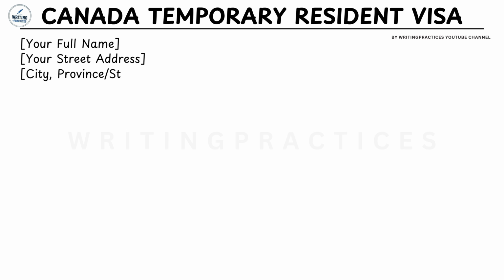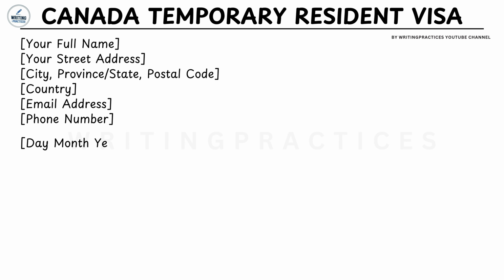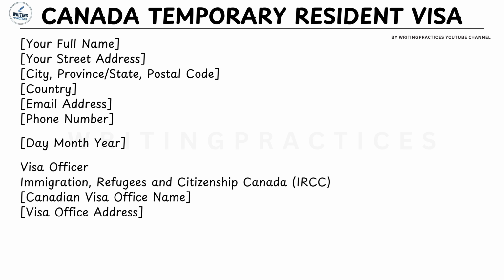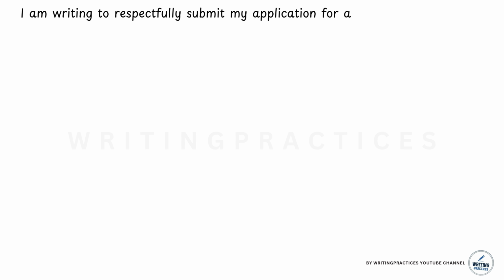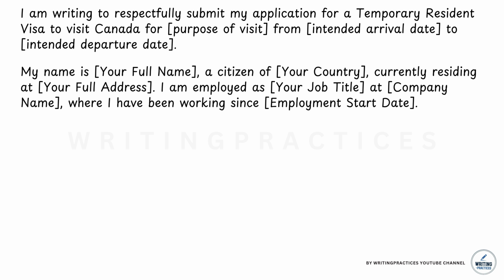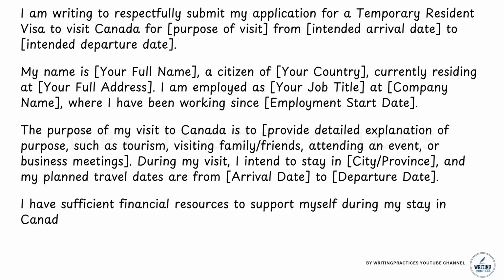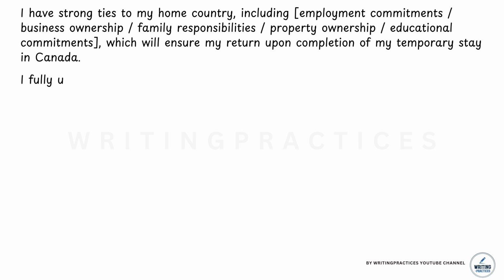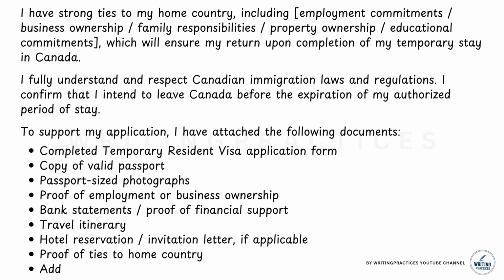How To Write A Canada Temporary Resident Visa Cover Letter Template Step Guide Writing Practices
How To Write A Canada Temporary Resident Visa Cover Letter Template Step by Step Guide | Writing Practices

In this video, you will learn how to write a Canada Temporary Resident Visa Cover Letter step by step in a clear, professional, and properly structured way based on Canadian application standards. This guide is perfect for anyone applying for a Canadian Temporary Resident Visa and wanting to strengthen their application with a well-written cover letter.

We will break down every part of the cover letter template, starting from the applicant’s details, Canadian date format, recipient details, subject line, purpose of travel, travel itinerary, financial support information, ties to home country, and closing section. Each part is explained in detail so you understand exactly what to write and why it is important, especially when it comes to presenting your case clearly to visa officers.

By the end of this video, you will be able to confidently write your own Canada Temporary Resident Visa cover letter that clearly explains your travel intentions, demonstrates your eligibility, and supports your visa application professionally.

This tutorial is part of the Writing Practices channel, where we make professional writing simple and easy to follow.

What is a Canada Temporary Resident Visa cover letter?
It is a formal letter submitted with a Canadian Temporary Resident Visa application to explain the purpose of travel and provide supporting information.

What should be included in the cover letter?
It should include your personal details, purpose of visit, travel dates, financial information, accommodation details, ties to your home country, and a professional closing.

Is a cover letter mandatory for a Canada Temporary Resident Visa?
It is not always mandatory, but it is highly recommended because it helps clarify your application and provides additional context.

Who should write the cover letter?
The visa applicant should write the cover letter personally, ensuring that all information is accurate and matches the supporting documents.

Does a strong cover letter guarantee visa approval?
No, visa approval depends on meeting all requirements set by the Canadian immigration authorities, but a strong cover letter can improve the clarity of your application.